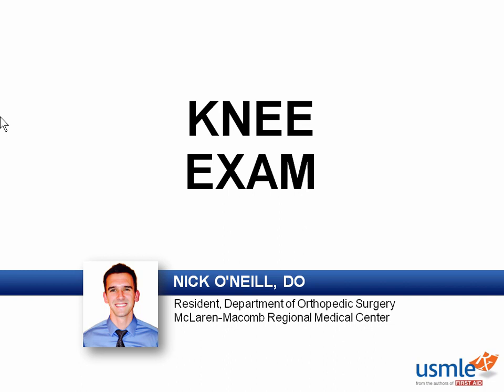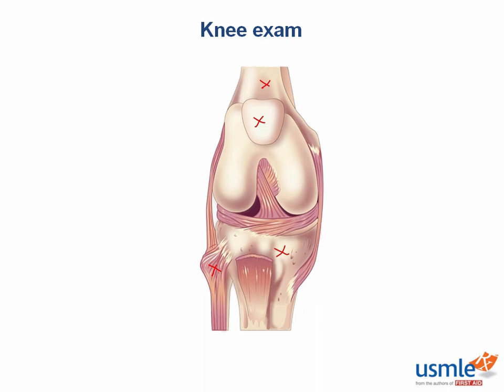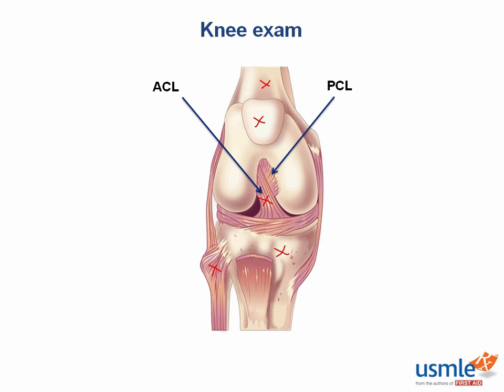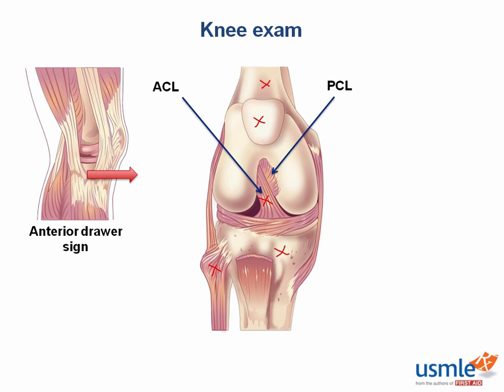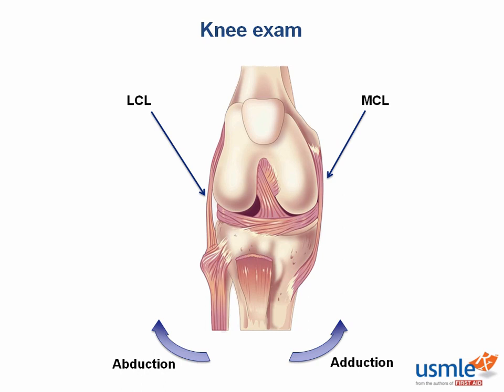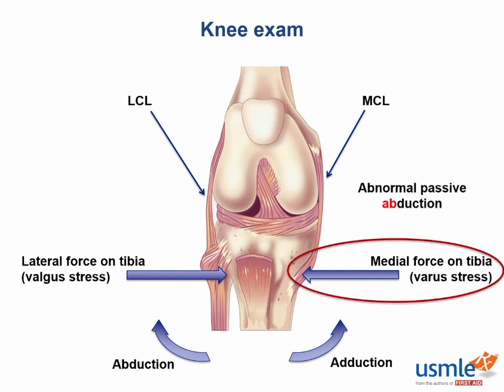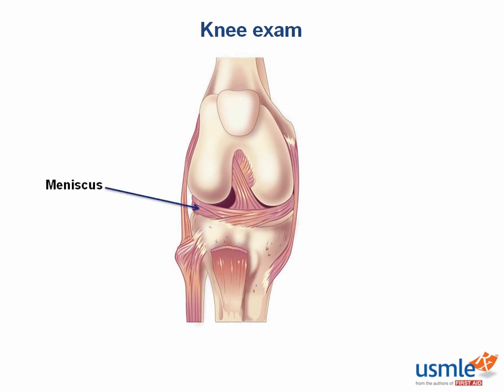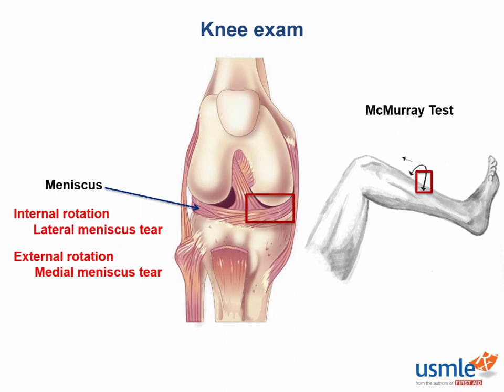USMLE-Rx Express Video of the Week: Knee Exam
Our Express Video of the Week covers knee exams, from the Anatomy and Physiology section of the Musculoskeletal chapter in First Aid for the USMLE Step 1.

If you want to sample more of the over 80 hours of video we deliver in USMLE-Rx, sign up for our free 5-day trial